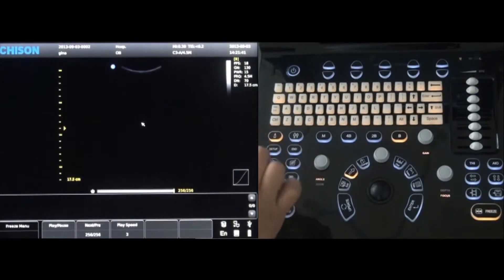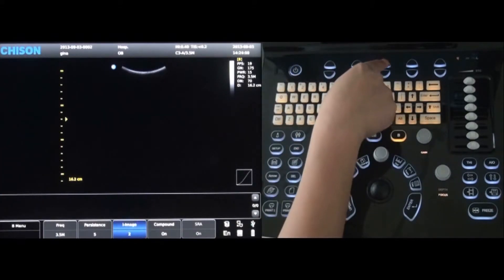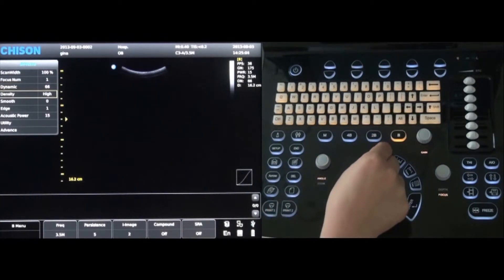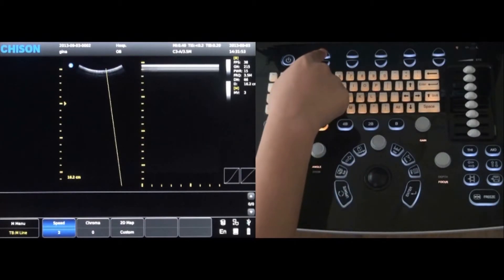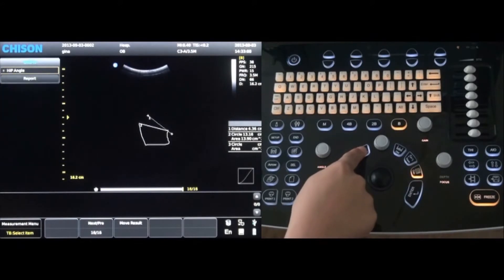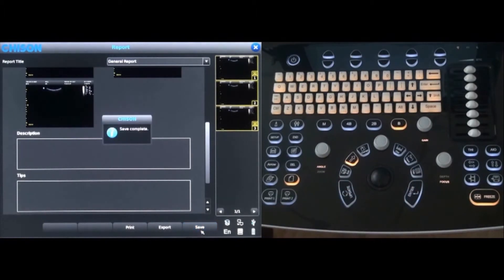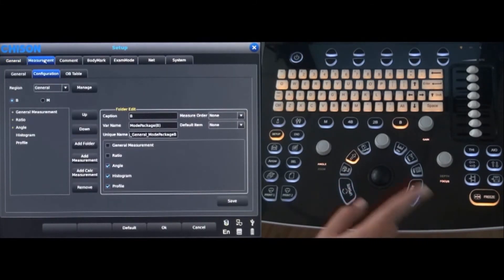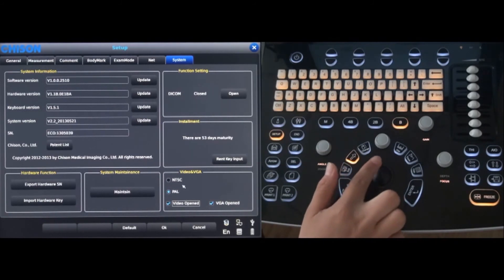How to Use ECO1VET Veterinary Ultrasound | Features / Functions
Learn how to use the keyboard functions on the Chison ECO1VET ultrasound in this introductory video.